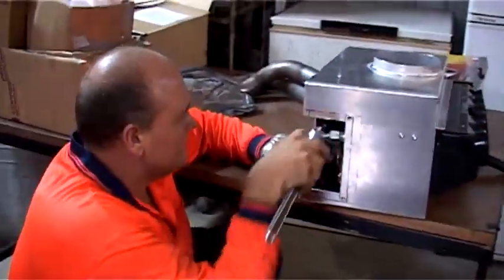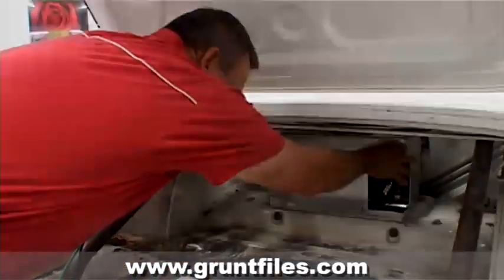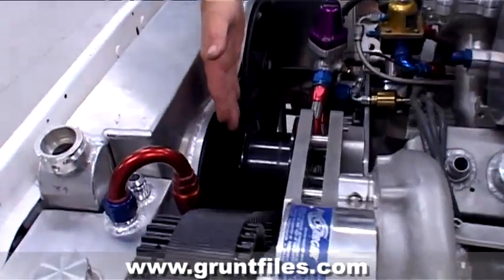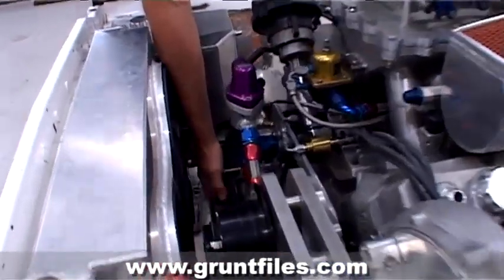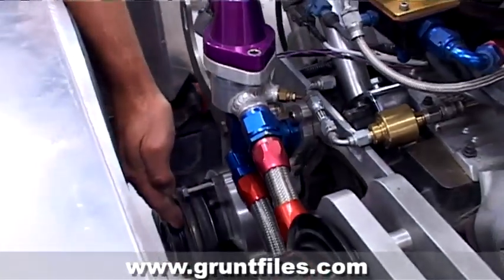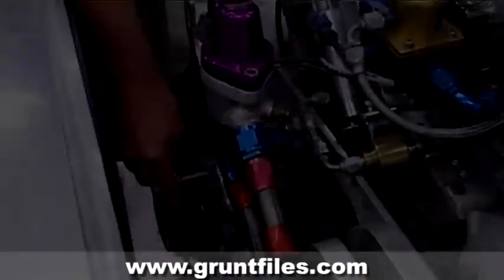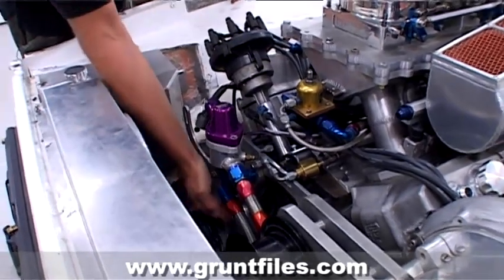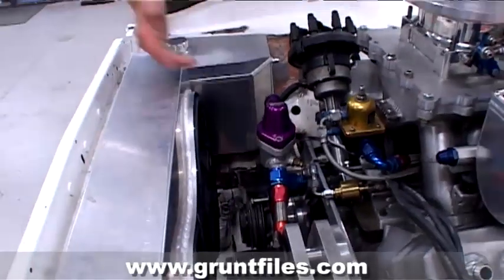Rebuild WAR440 - Air Conditioning Part 2/2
Part 8/20 - Mark Arblaster fits air conditioning to his 1970 Valiant, WAR440 for Drag Week 2011.